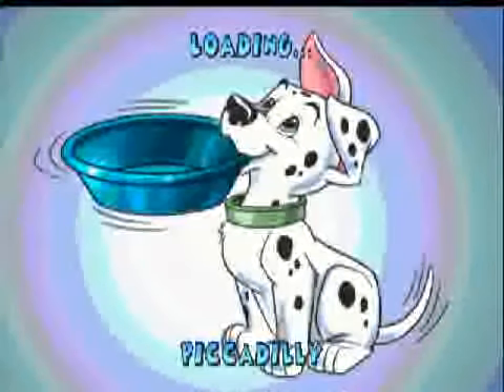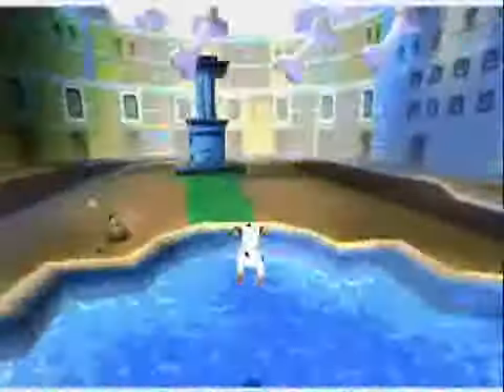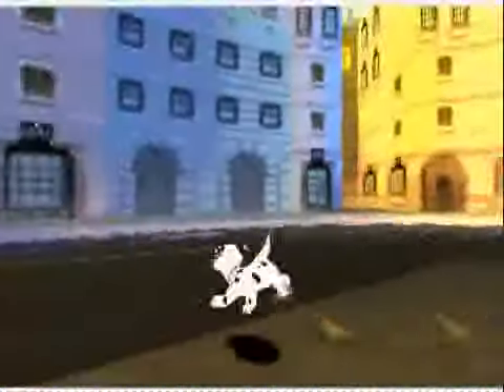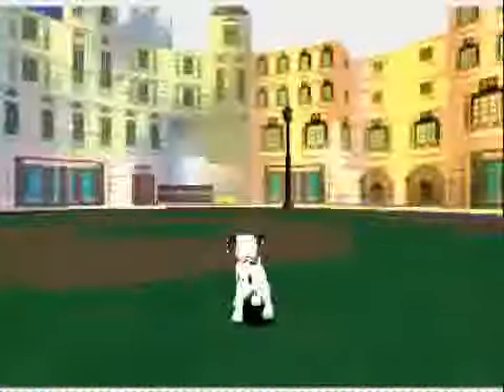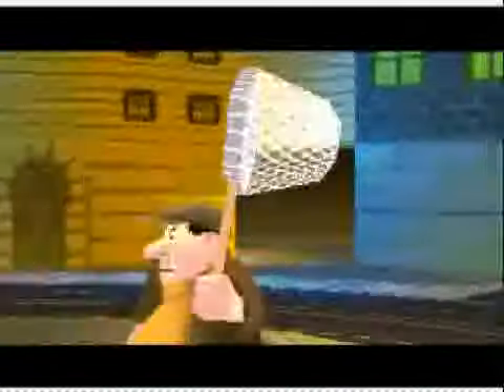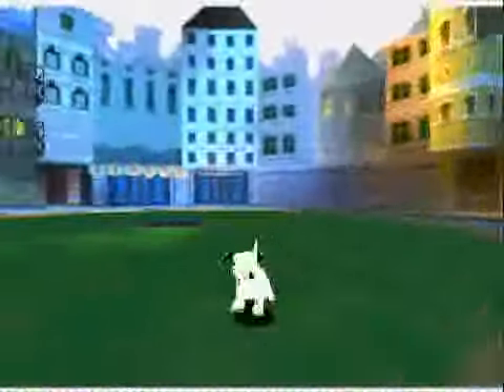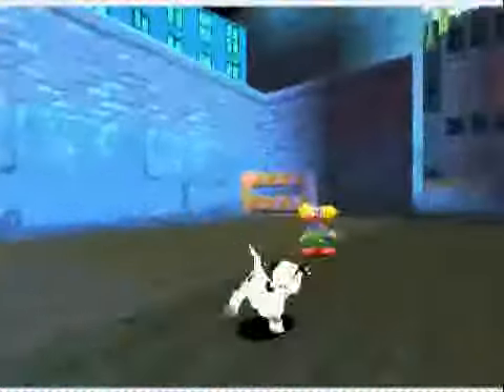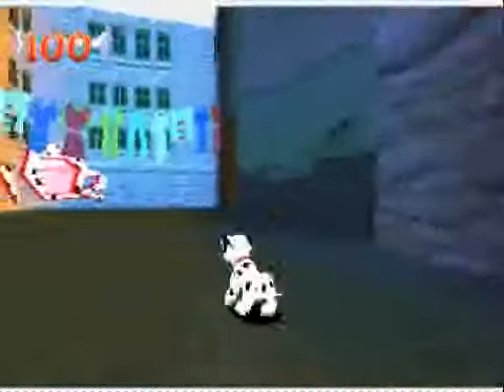Let's Play 102 Dalmations: PTTR Part 3 - Livin' In The City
Today, we travel through the famous Piccadilly Circus as we make our way to Big Ben